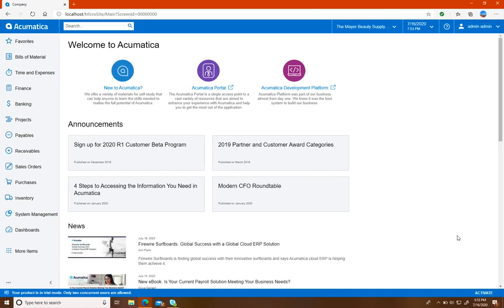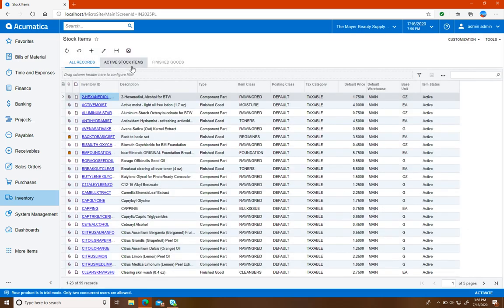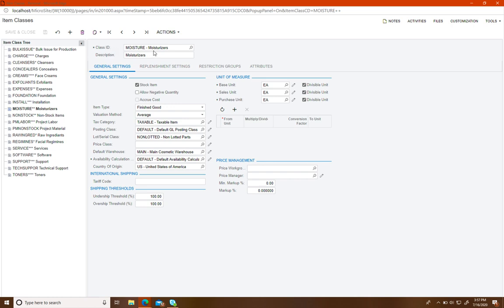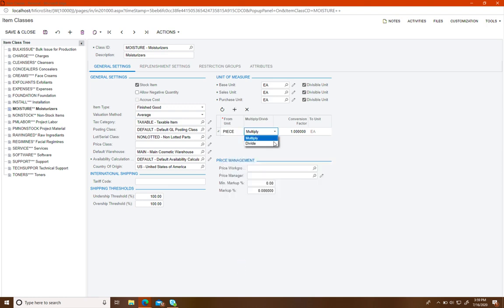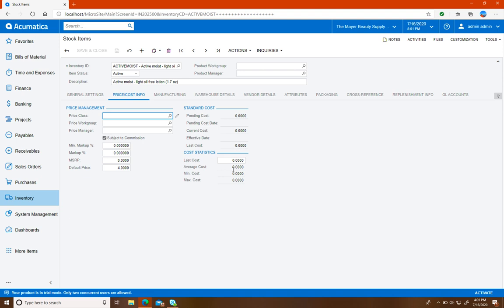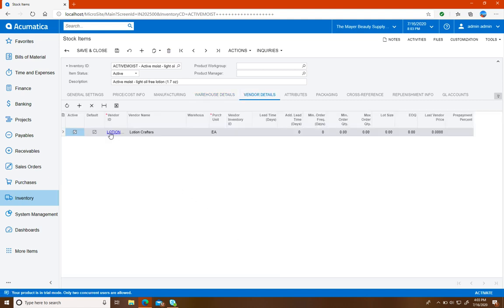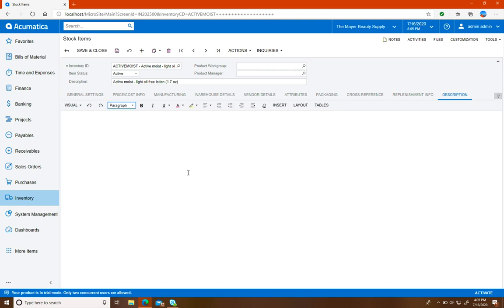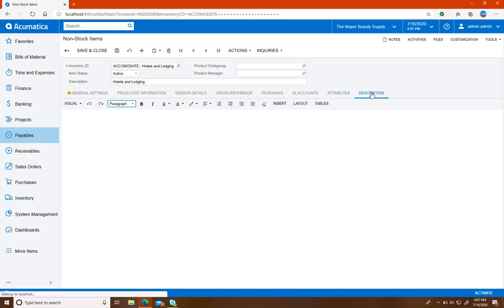Setting up Items in Acumatica